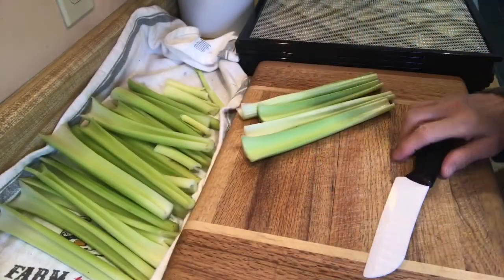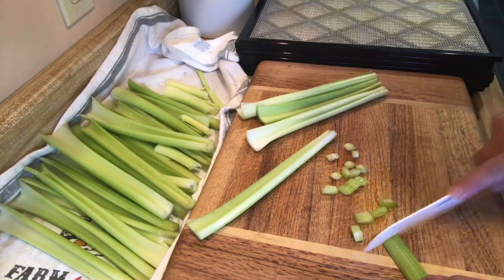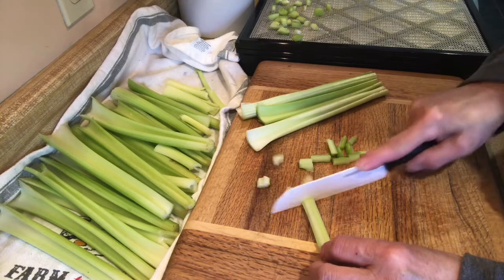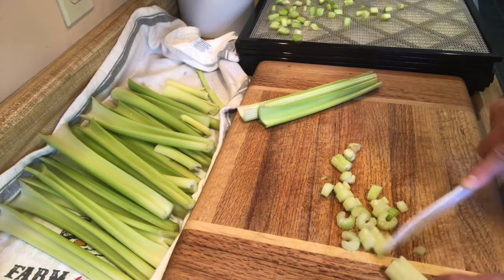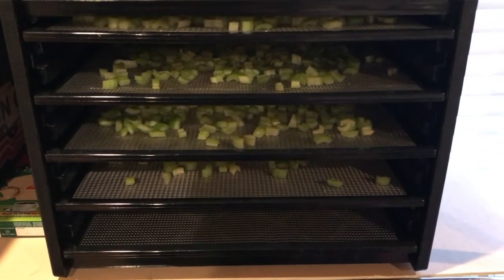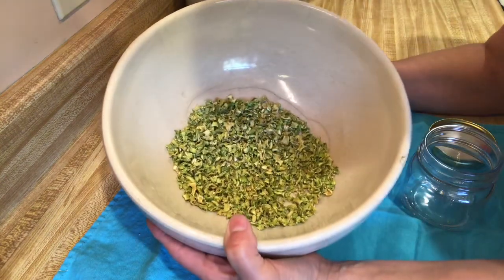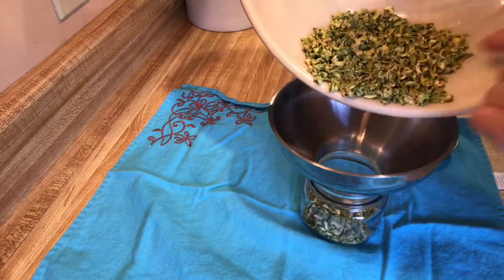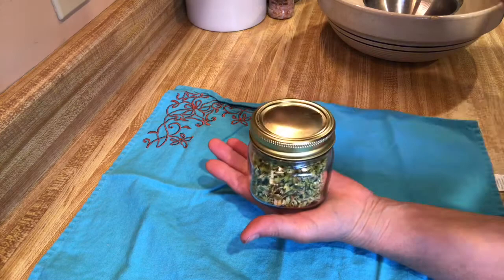Dehydrating Celery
Dehydrating celery for my pantry storage!  Great for soups, stews and casseroles and if it is sealed with a vacuum sealer will last a year or more! Check out some links below on some products I use.

Here is  the link to The All American Sun Oven with ( $70 off)

Here is the link to Thrive Life Freeze Dried Foods

Here is the link to Doterra Pure Essential Oils